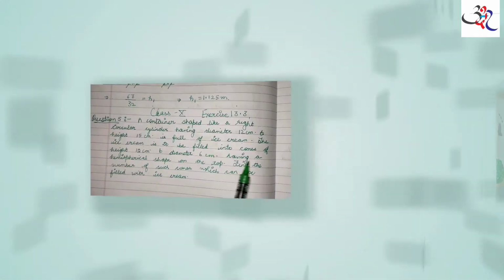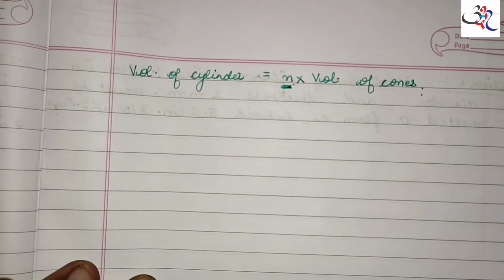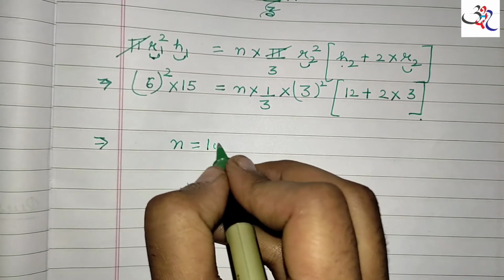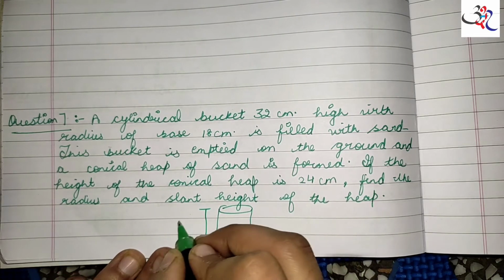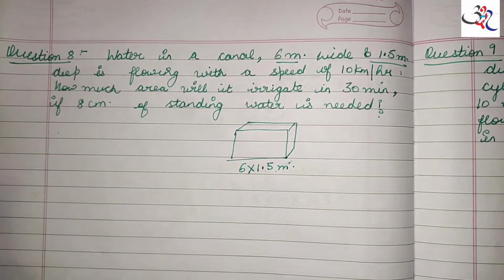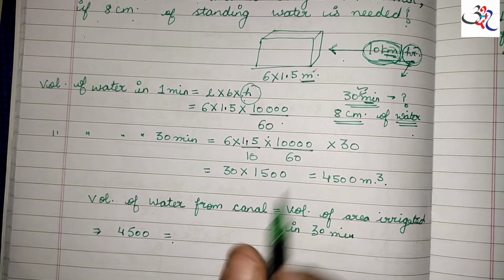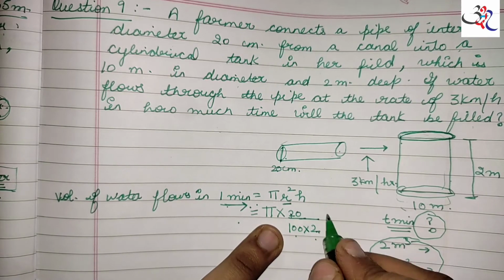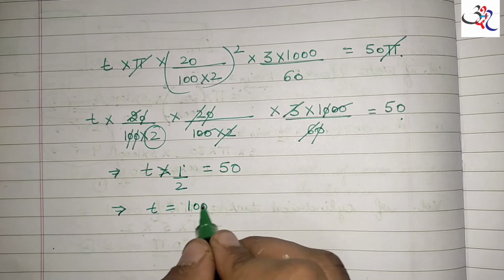Class 10 Maths | Term 2 | Chapter 13 - Surface Area and Volume | Exercise 13.3 | Part 2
Class 10 | Term 2 | Surface Area and Volume | Exercise 13.3 | Part 2

In this video You will be able to understand about the Surface area and Volume of Combination of frustum of a cone. Also you will understand examples of chapter 13.

Class 10 | Term 2 | Chapter 13 - Surface Area and Volume | Exercise 13.1| Part 1

Class 10 | Term 2 | Chapter 13 - Surface Area and Volume | Exercise 13.1| Part 2

Class 10 | Term 2 | Chapter 13 - Surface Area and Volume | Exercise 13.1| Part 3

Class 10 | Term 2 | Chapter 13 - Surface Area and Volume | Exercise 13.1 | Part 4

Class 10 | Term 2 | Chapter 13 - Surface Area and Volume | Exercise 13.1 | Part 5

Class 10 Maths | Term 2 | Chapter 13 - Surface Area and Volume | Exercise 13.2 | Part 1

Class 10 Maths | Term 2 | Chapter 13 - Surface Area and Volume | Exercise 13.2 | Part 2

Class 10 Maths | Term 2 | Chapter 13 - Surface Area and Volume | Examples of Exercise 13.4

Class 10 Maths | Term 2 | Chapter 13 - Surface Area and Volume | Exercise 13.4 | Part 1

Class 10 Maths | Term 2 | Chapter 13 - Surface Area and Volume | Examples of Exercise 13.3 | Part 1

Class 10 Maths | Term 2 | Chapter 13 - Surface Area and Volume | Exercise 13.3 | Part 1